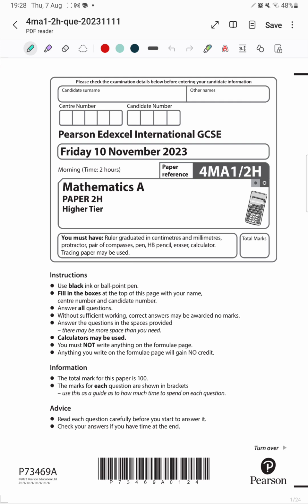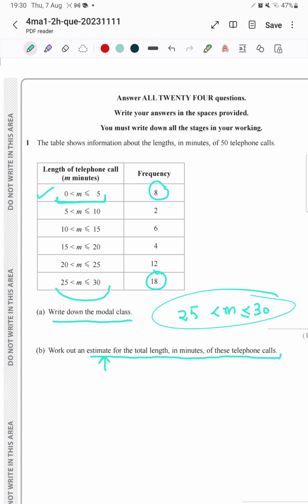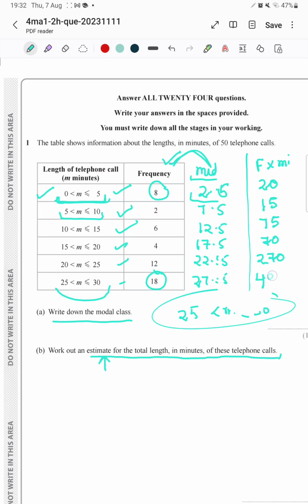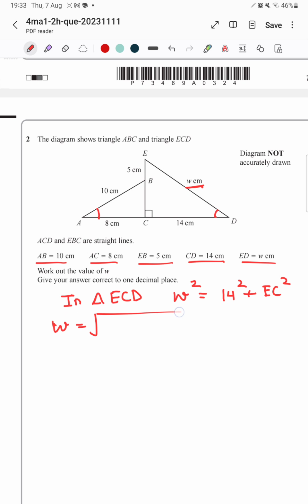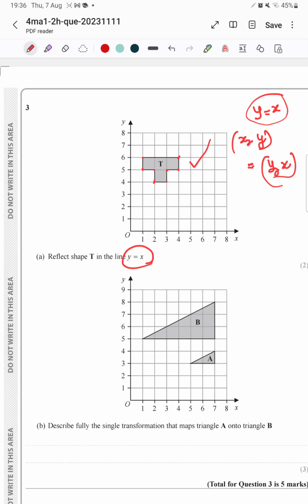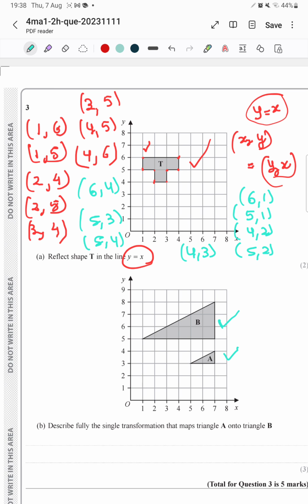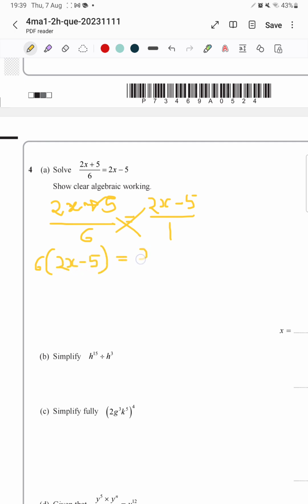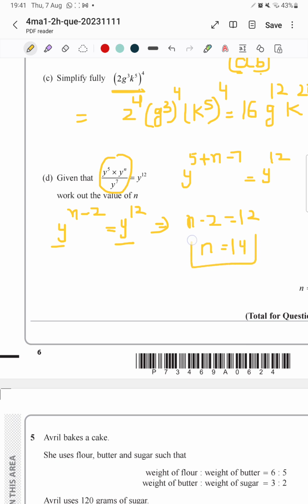Higher tier Paper 2, Math, Nov 2023 Pearson Edexcel Int'l GCSE (Q1 to Q4)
This video gives step by step explanation of first 4 questions paper 2 of Math, Higher Tier, Nov 2023 Pearson Edexcel Int'l GCSE.